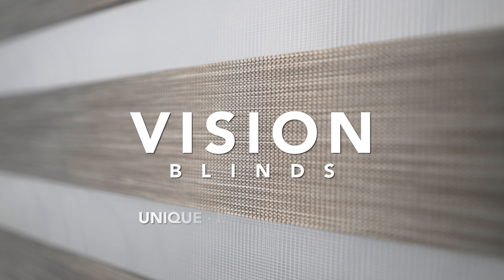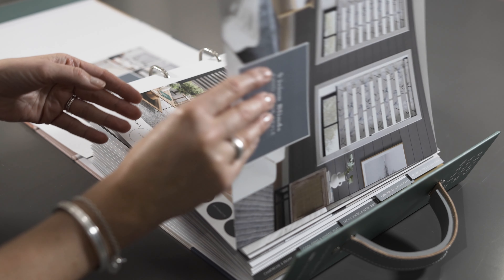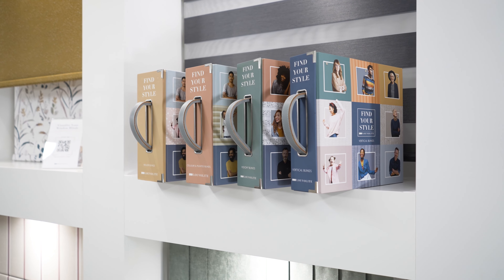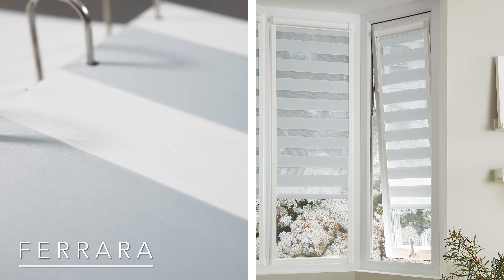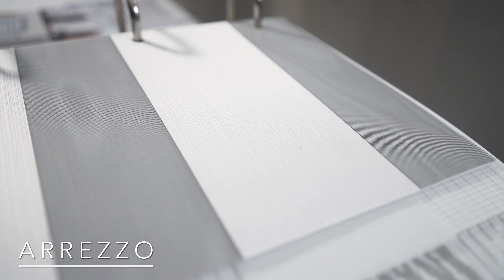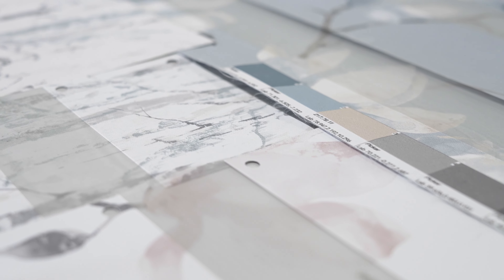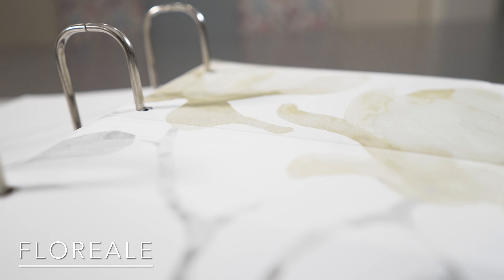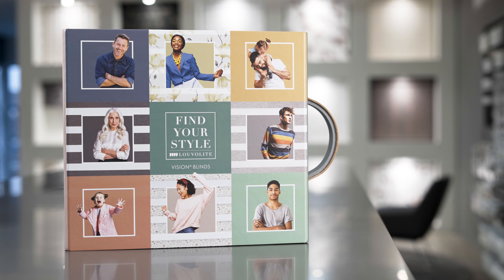Louvolite 2023 Vision Fabric Collection | ALL NEW PATTERNS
The Brand NEW 2023 Louvolite Vision Fabric Collection has arrived!